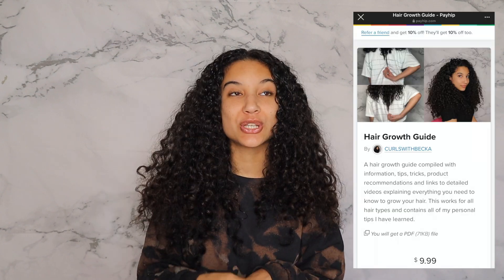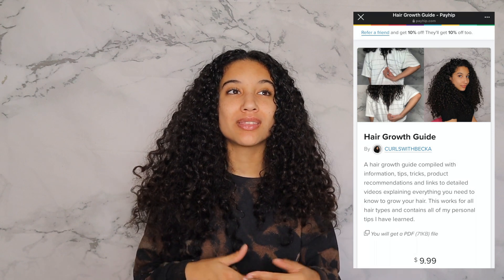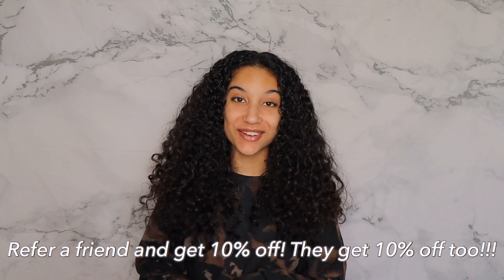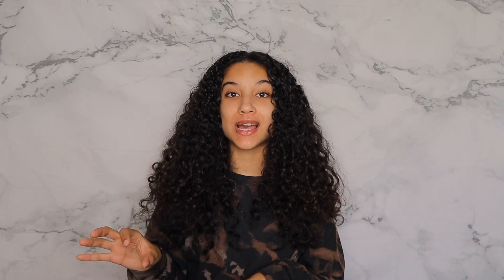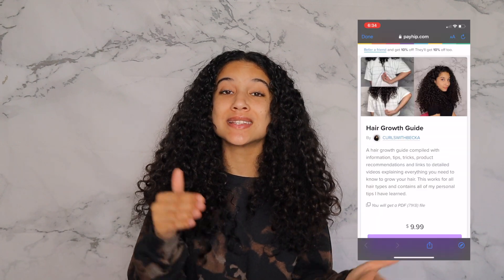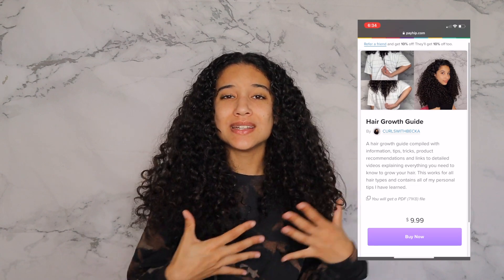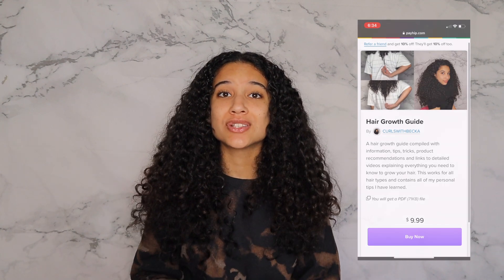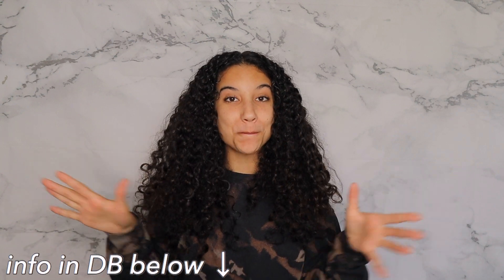How to Grow Curly Hair FAST | My Hair Growth Guide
HOW TO GROW CURLY HAIR FAST | How I grew my hair inches in just a few months

a b o u t -- In todays video I am talking about my very own hair growth guide! This guide is a 7 page pdf filled with routines, product recommendations, the breakdown of each step in the routine, links to my videos explaining each step of my routine, what you may be doing that is “stunting” the growth of your hair AND terms to know so you can be more informed about your hair. This works for ALL hair types!